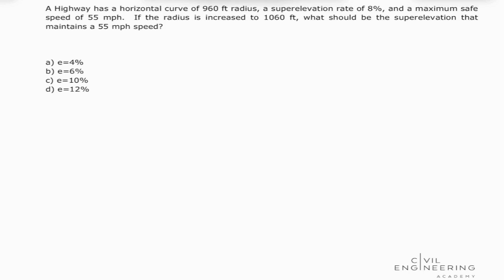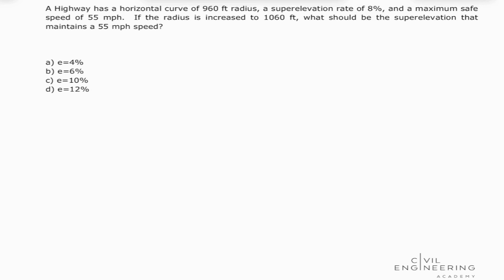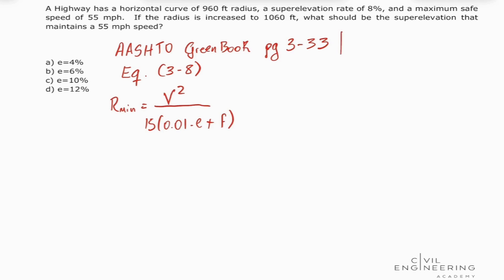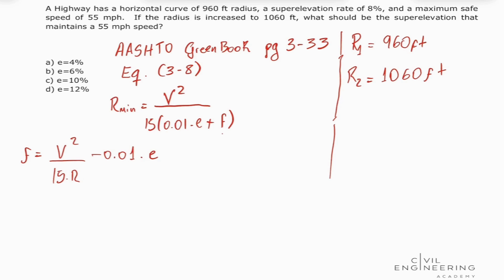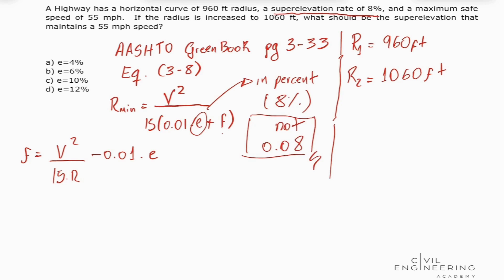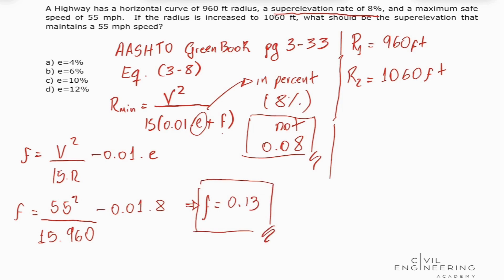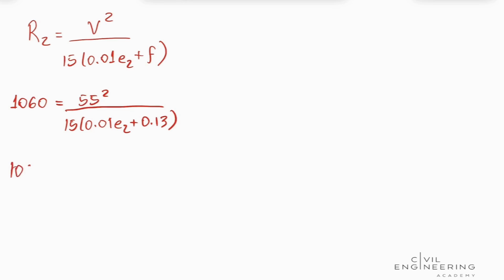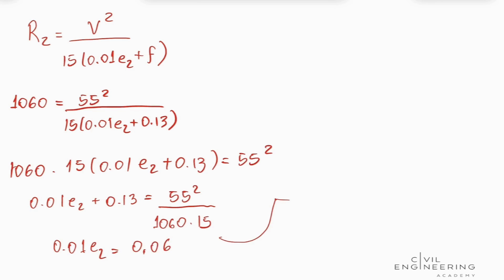Civil PE Exam – Transportation – Find the Superelevation of a Horizontal Curve With Increased Radius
In this sweet problem for the PE Civil Transportation Exam, you’ll have to use AASHTO’s Green Book to find the new superelevation rate of a horizontal curve with increased radius to keep the maximum safe speed unchanged. 🚗